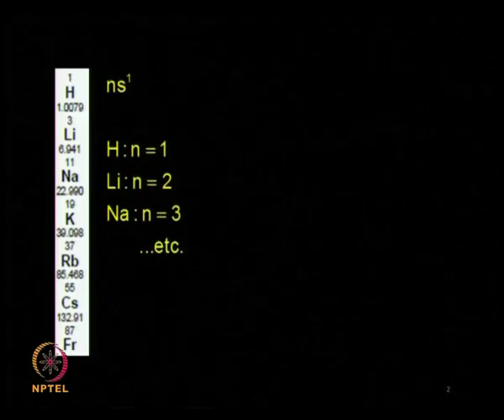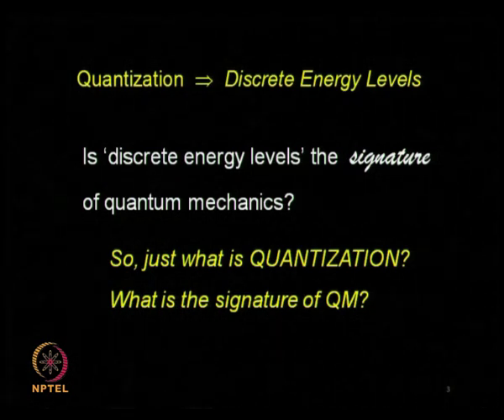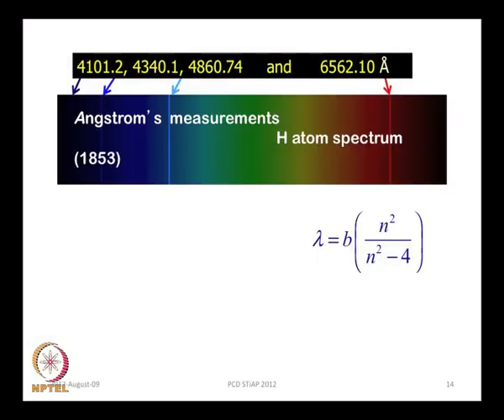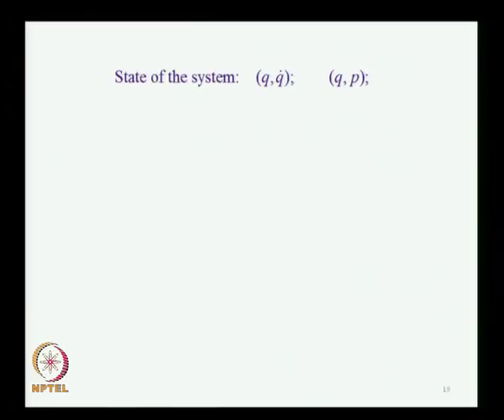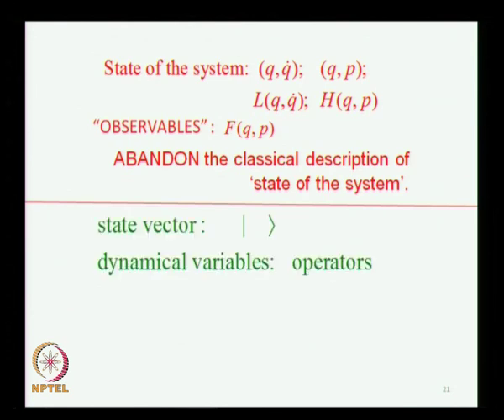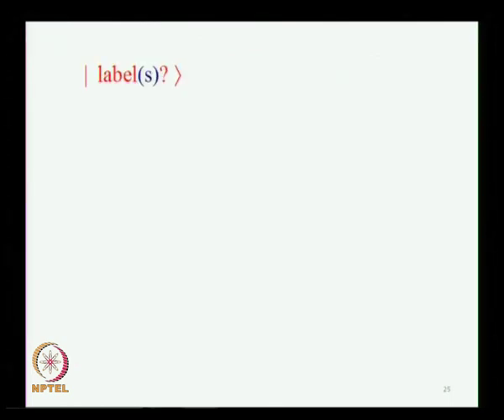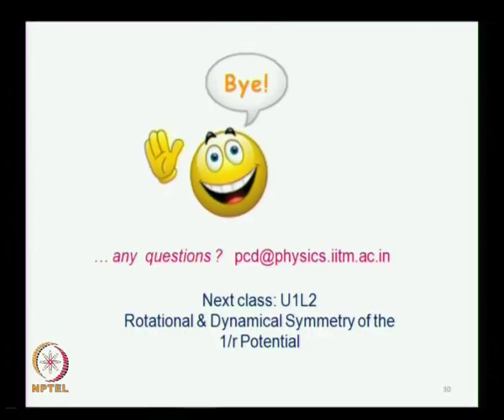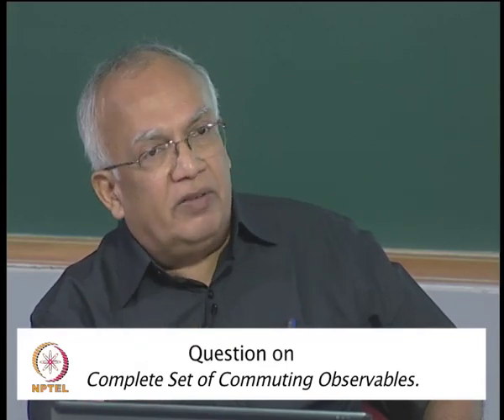Mod-01 Lec-02 Quantum Mechanics and Symmetry of the Hydrogen Atom